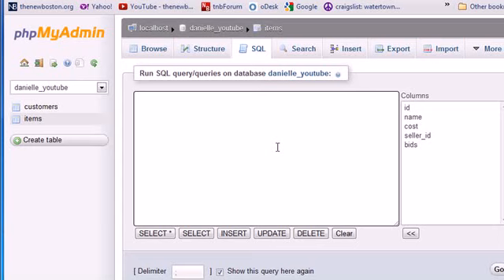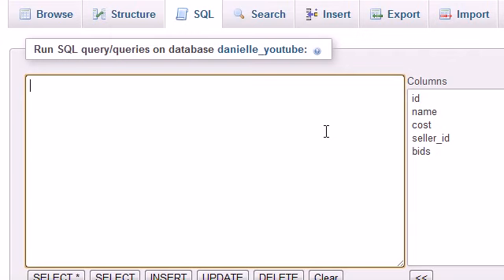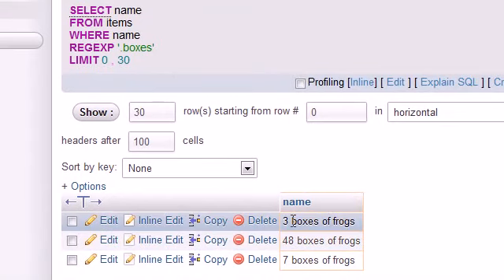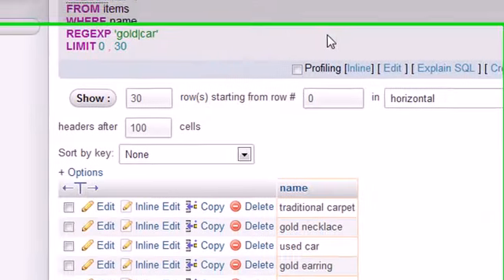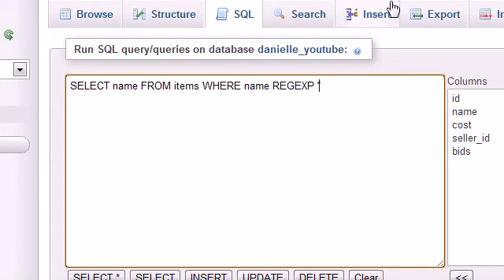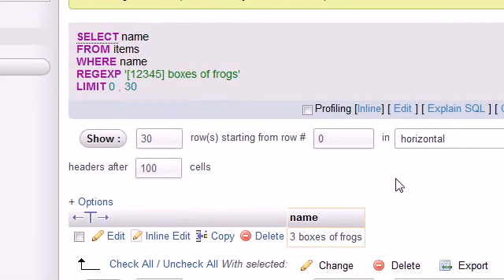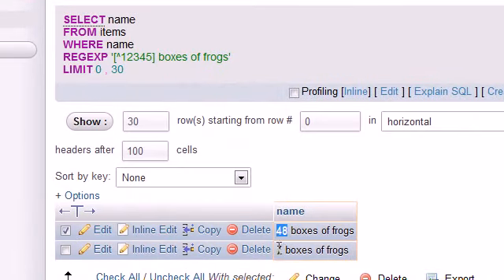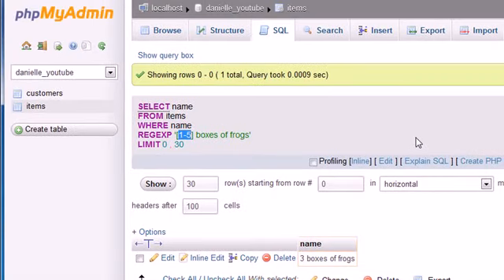MySQL Database Tutorial 15 Regular Expressions YouTube 360p